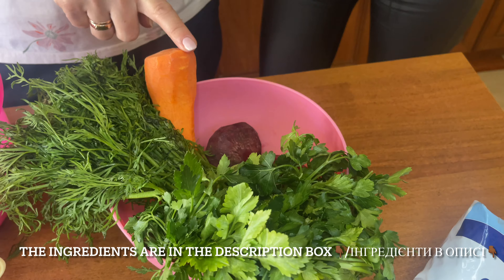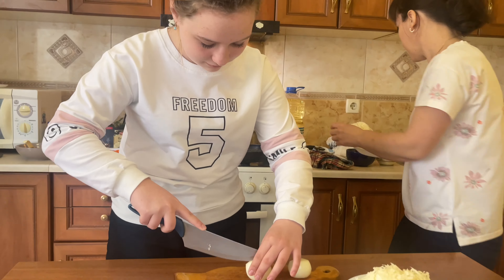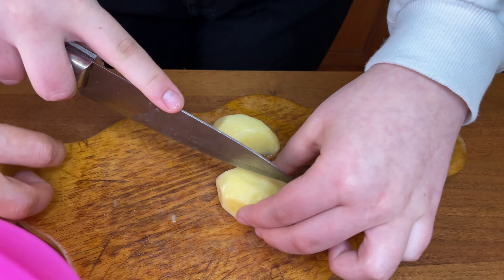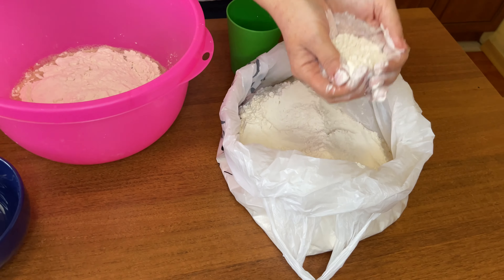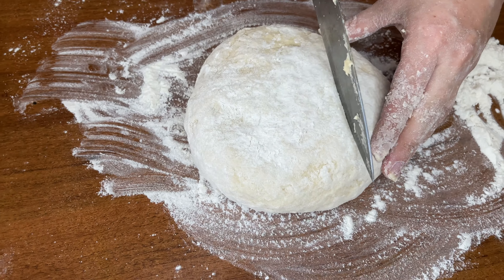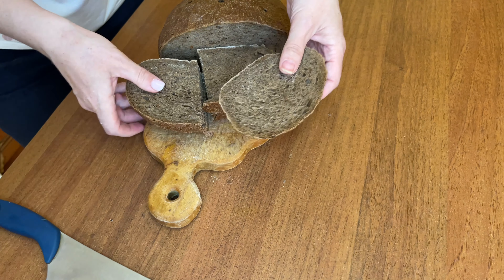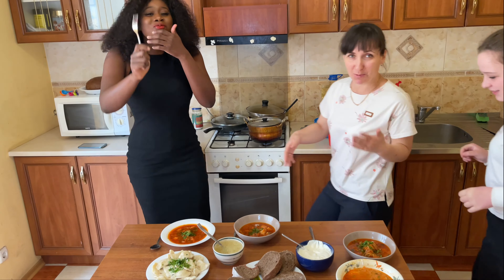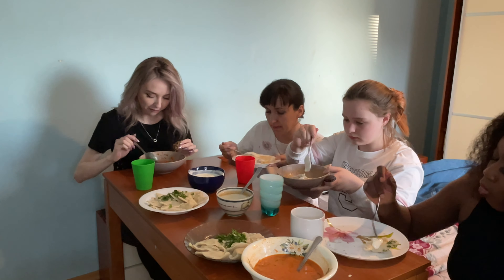HOW TO MAKE BORSCHT AND VARENIKI/ ЯК ЗРОБИТИ БОРШТ І ВАРЕНІКИ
Hy guys👋🏾 in this video we made borscht and vareniki(Ukrainian dishes). Watch this video to learn☺️

THE INGREDIENTS ARE:
BORSCHT:
Potatoes
Beetroot
Carrot
Parsley and dill green
Cabbage
Onion
Tomato paste
Garlic
Spices(salt, black and red pepper)
Bread and sour cream to eat borscht

VARENIKI:
Potatoes
Flour
Egg(optional)
Onion
Garlic
Sour cream
Spices(salt and black pepper)

Хі, хлопці👋🏾 у цьому відео ми зробили борщ та вареники (українські страви).  Перегляньте це відео, щоб дізнатись☺️

 ІНГРЕДІЄНТИ:
 БОРШТ:
 Картопля
 Буряк
 Морква
 Зелень петрушки та кропу
 Капуста
 Цибуля
 Томатна паста
 Часник
 Спеції (сіль, чорний і червоний перець)
 Хліб та сметана їсти борщ

 ВАРЕНІКИ:
 Картопля
 Борошно
 Яйце (необов’язково)
 Цибуля
 Часник
 Сметана
 Спеції (сіль і чорний перець)